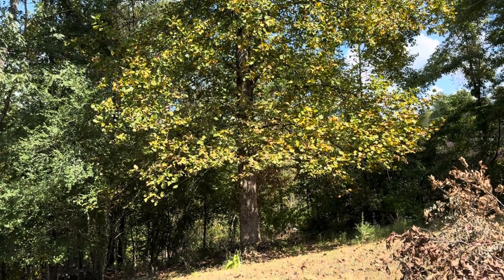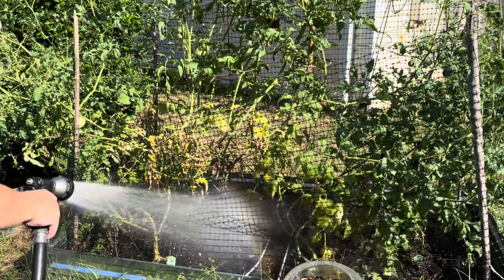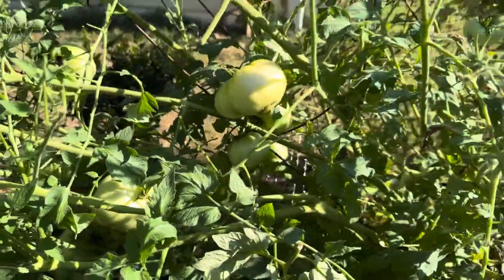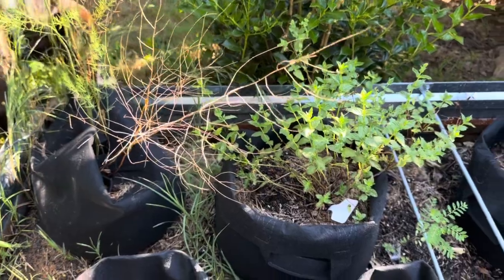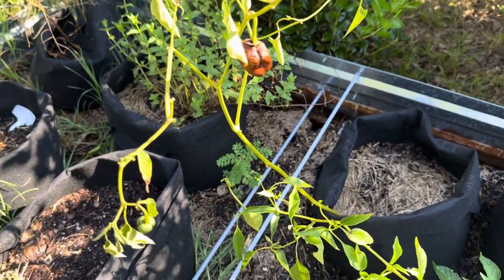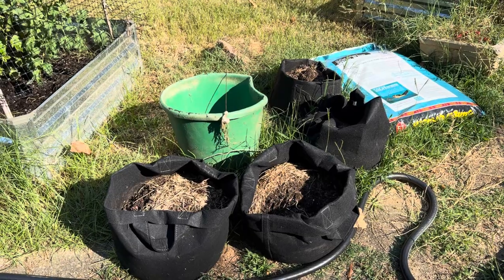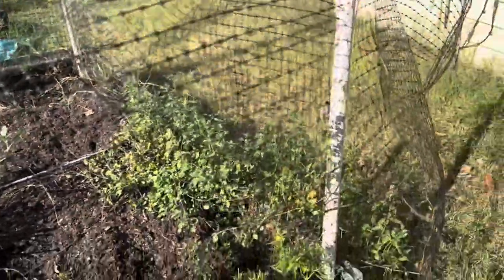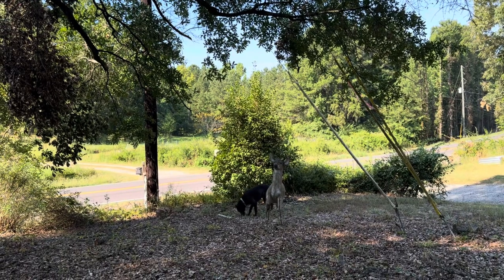AUGUST 2024 GARDEN TOUR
End of Summer garden tour and time to wrap up all my summer collaborations!

Garden Tour Club Playlist 🌱🌱😁 Watch for a chance to win Giveaways!

 the Survival Seed Collaboration 2024 hosted by the Vineyard Chicks Homestead, Bushcraft Family and Lazy Days Ahead w/ Jesse & Lisa.

@LAZYDAYZAHEAD Lazy Dayz Ahead w/ Jesse & Lisa @LAZYDAYZAHEAD

Created with Iphone15 Pro Max, IMovie and Canva.